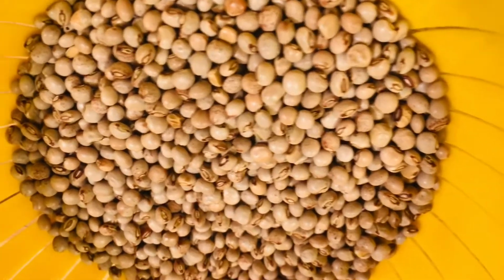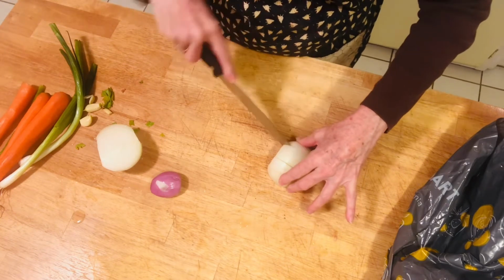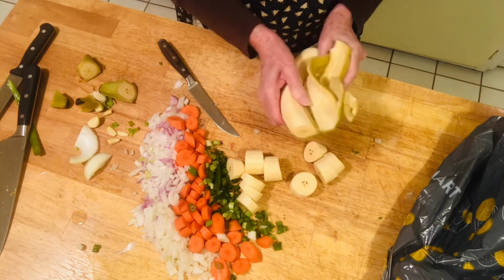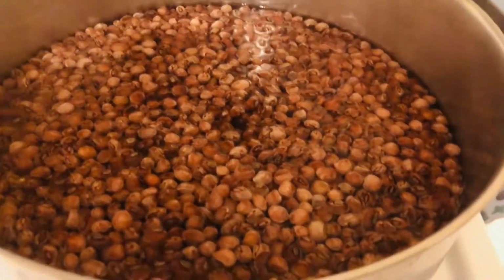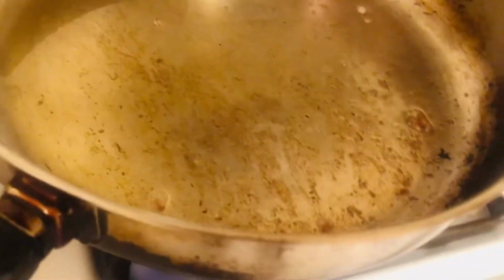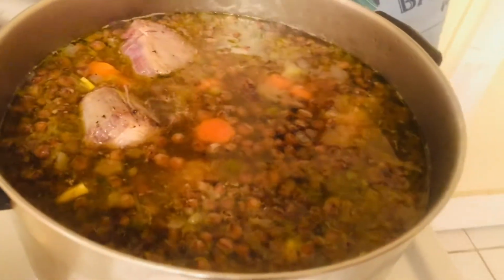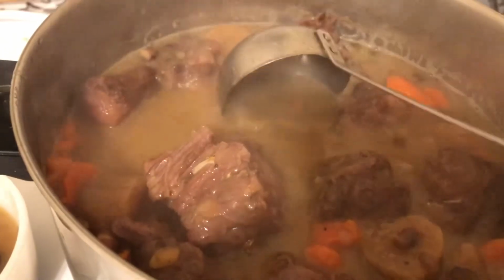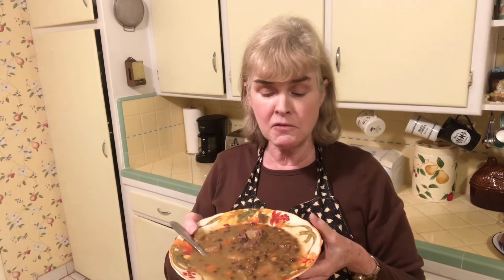OXTAIL SOUP WITH PIGEON PEAS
RECIPE: INGREDIENTS:  Oxtails, carrots, onion, celery, plantain, pigeon peas, salt and pepper to taste, 3/4 tsp thyme.

INSTRUCTIONS:  Brown oxtails in 2 tblsp. oil. Sauté vegetables, add all to pigeon peas in pot of water. Start with boil, simmer on medium low 2 1/2-3 hours until oxtails soft and fall off bone. ENJOY 😊